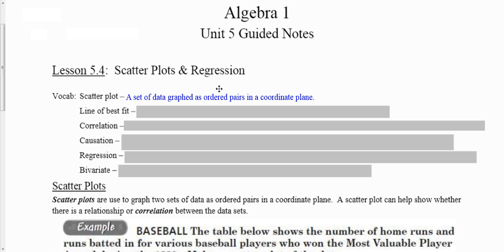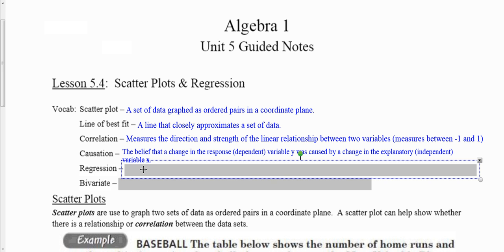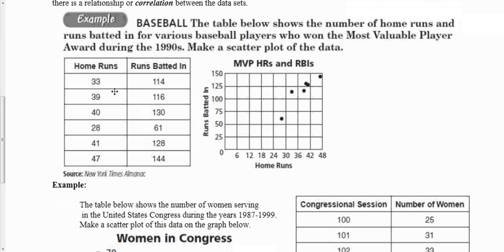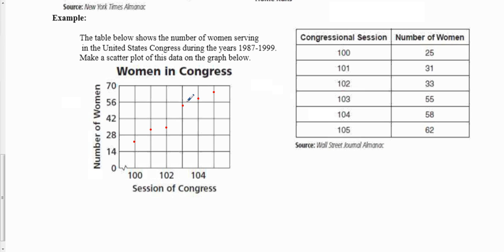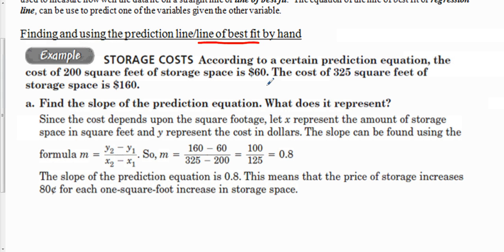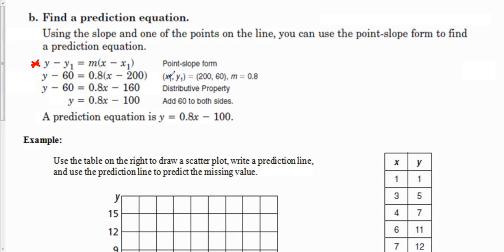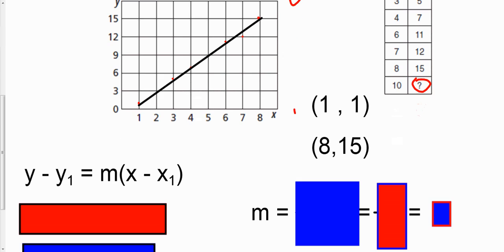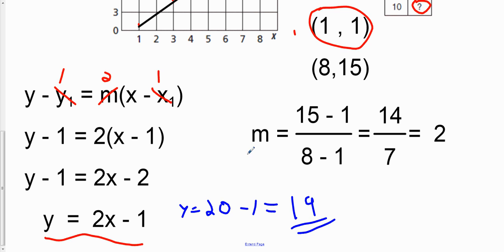5 4 1